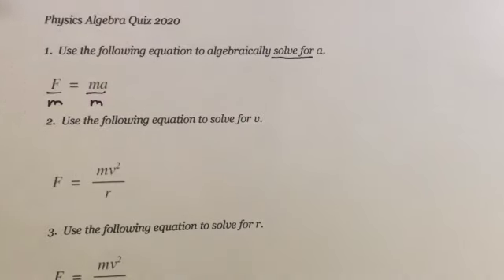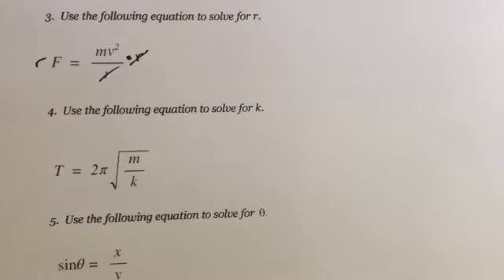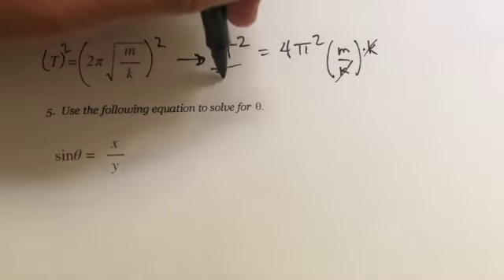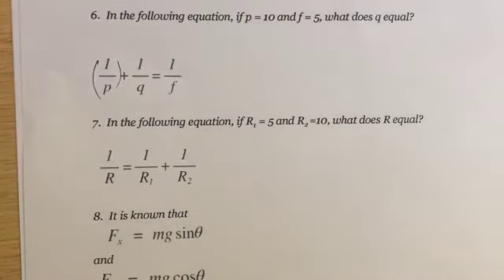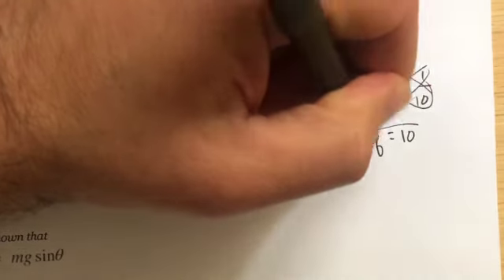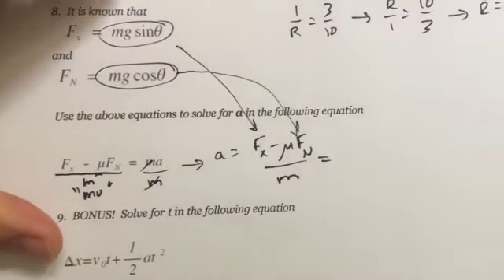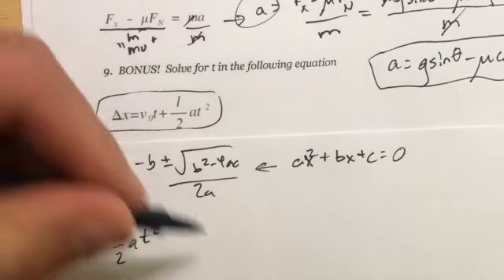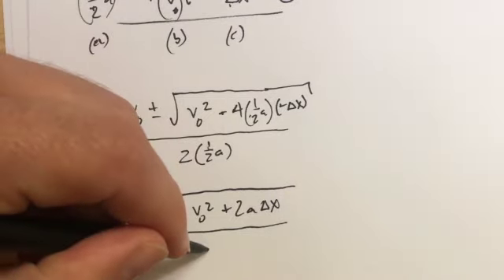Algebra Quiz - Physics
Algebra Quiz